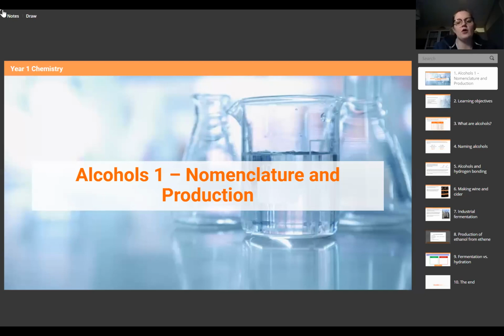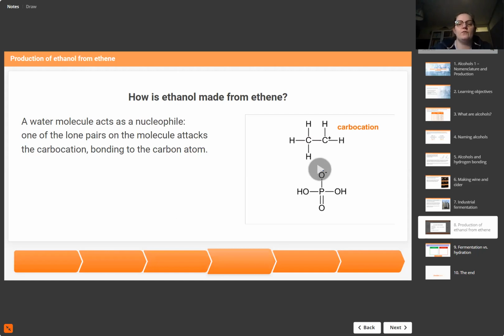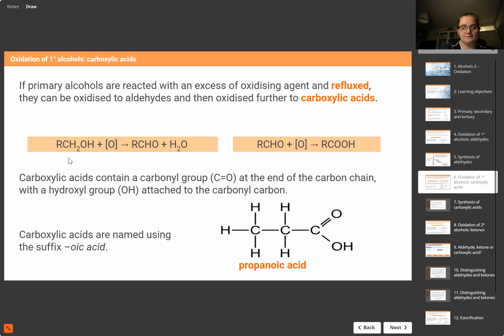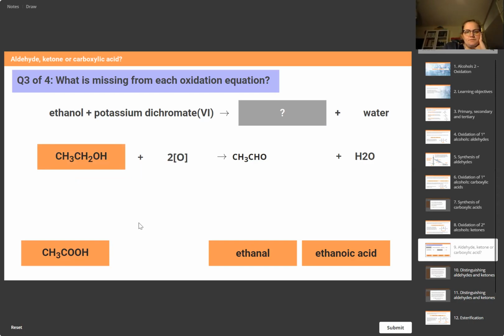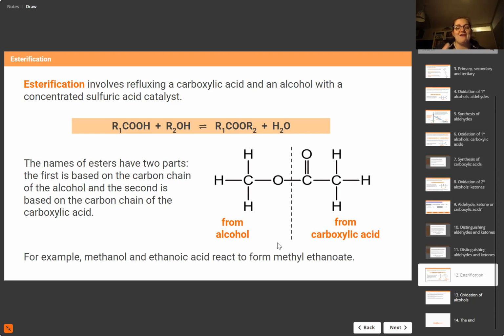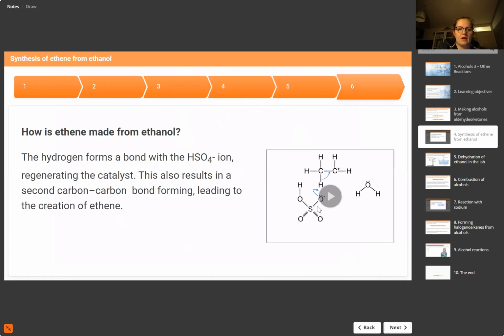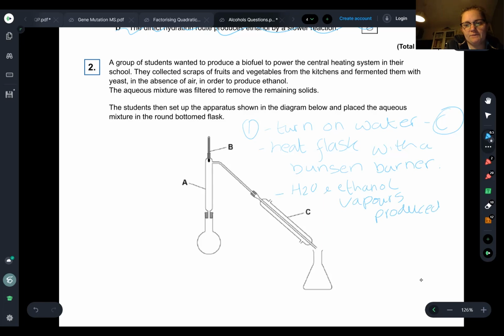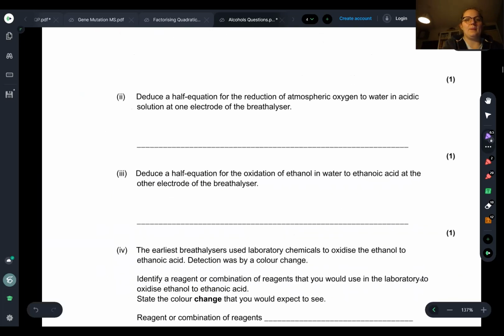Alcohols - Organic Chemistry